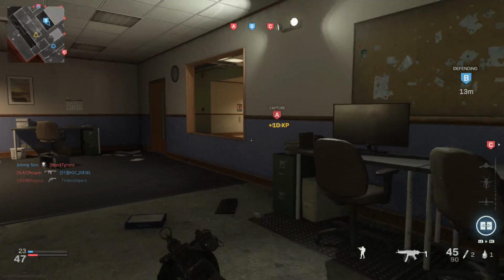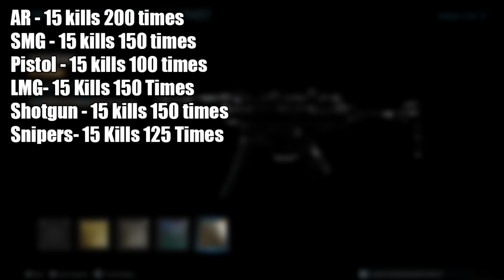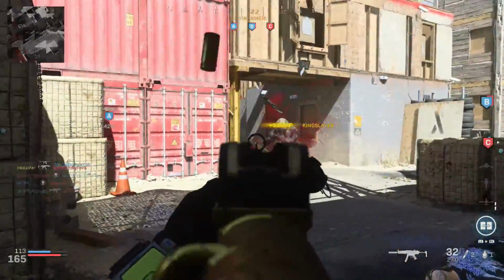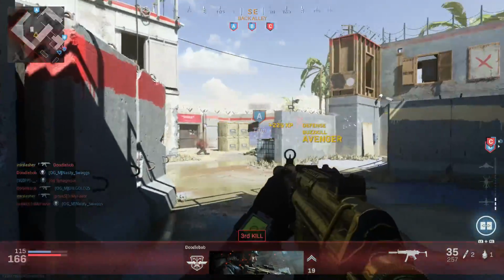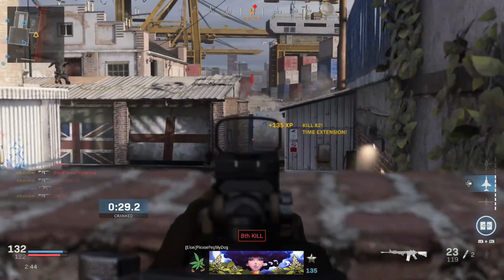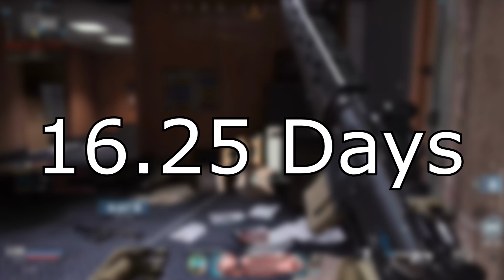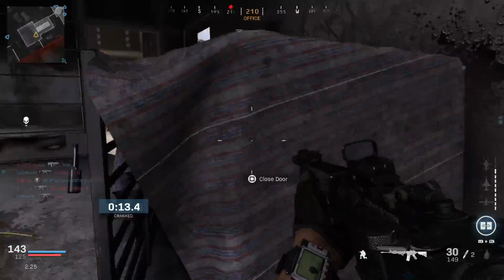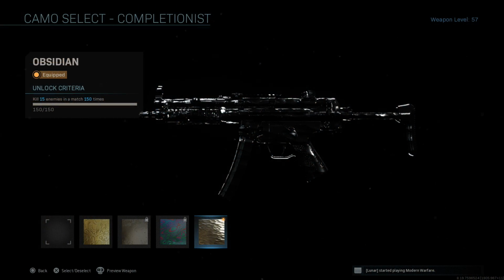Modern Warfare: Fastest Way To Get Obsidian Camo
In this video we go over the newest Camo in Modern Warfare Obsidian. In this video we go over the Fastest Way To Get Obsidian Camo in Modern Warfare. Enjoy!